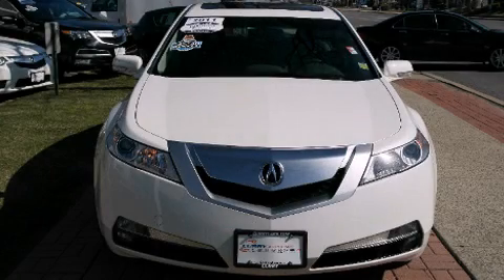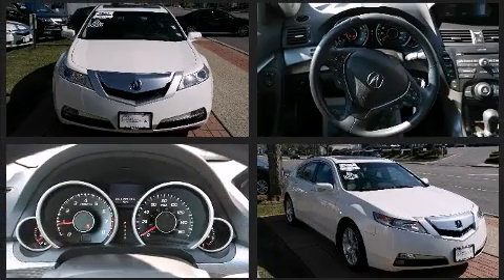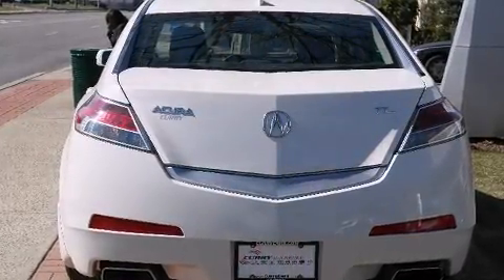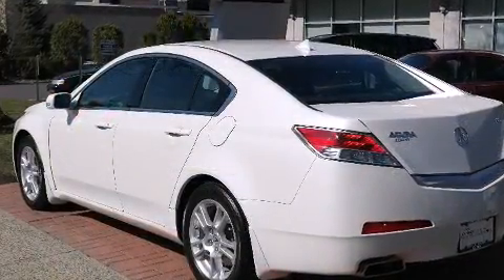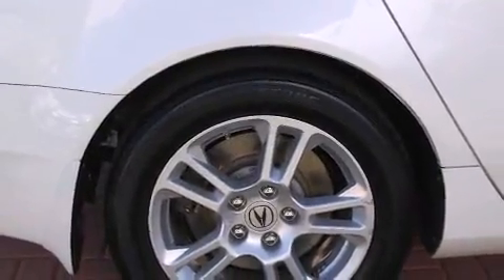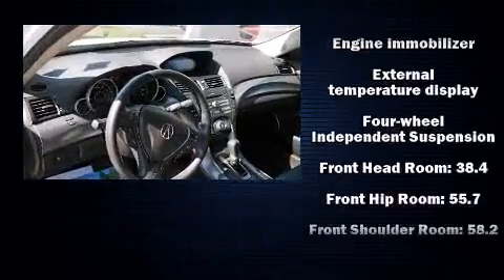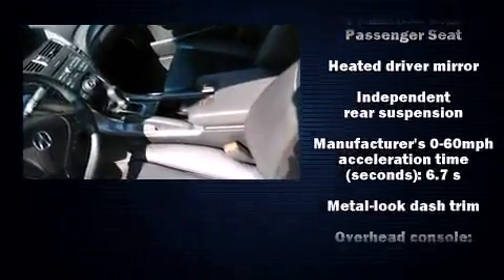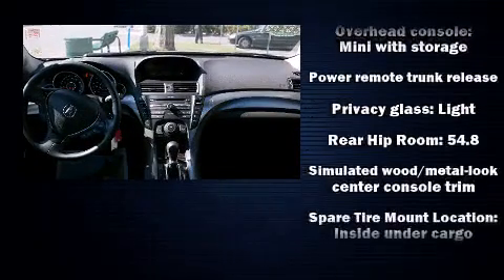2011 Acura TL 3.5 in Scarsdale, NY 10583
Curry Acura
685 Central Park Avenue

Treat yourself to a test drive in the 2011 Acura TL. This 4 door, 5 passenger sedan just recently passed the 30,000 mile mark! A 3.5 liter V-6 engine pairs with a sophisticated 5 speed automatic transmission, and for added security, dynamic Stability Control supplements the drivetrain. It includes power seats, leather upholstery, 1-touch window functionality, a tachometer, an automatic dimming rear-view mirror, heated seats, turn signal indicator mirrors, and remote keyless entry. With high intensity discharge headlights illuminating your path, you'll always appreciate maximum visibility. For drivers who enjoy the natural environment, a power moon roof allows an infusion of fresh air. Audio features include a CD player with MP3 capability, steering wheel mounted audio controls, and 8 speakers, providing excellent sound throughout the cabin. Take assurance in side curtain airbags, providing head protection in the event of a severe collision. We pride ourselves in the quality that we offer on all of our vehicles. Please don't hesitate to give us a call.